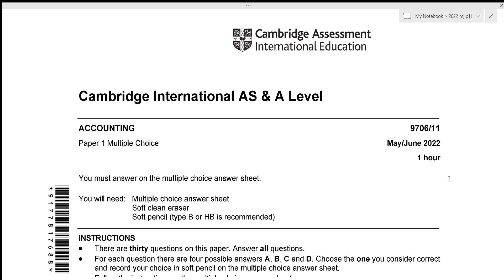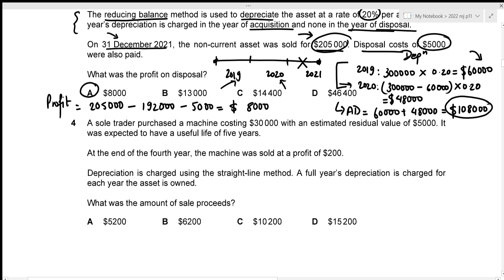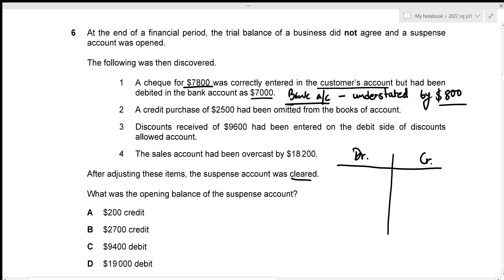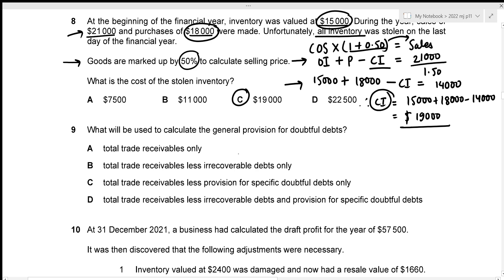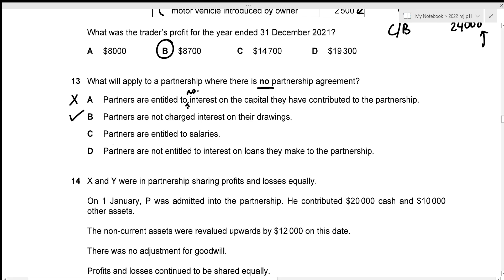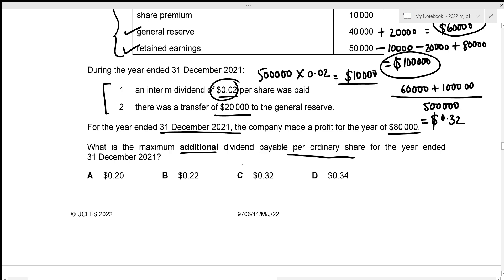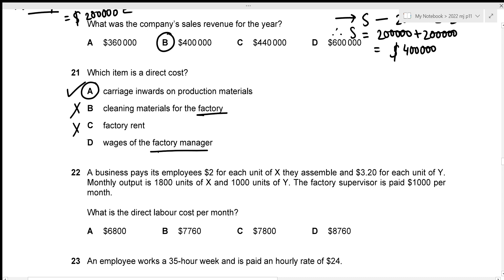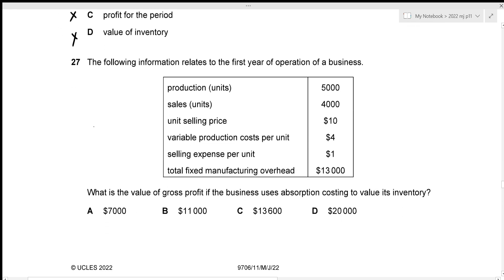A Level Accounting May June 2022 Paper 11 9706/11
A Level Accounting May June 2022 Paper 11 9706/11 Full past papers solutions

Timestamps:
0:00 Introduction
0:17 Question 1
1:37 Question 2
3:30 Question 3
8:55 Question 4
11:38 Question 5
12:53 Question 6
18:02 Question 7
18:54 Question 8
20:58 Question 9
21:49 Question 10
24:21 Question 11
25:30 Question 12
28:41 Question 13
29:41 Question 14
31:45 Question 15
34:18 Question 16
35:37 Question 17
37:09 Question 18
39:59 Question 19
40:46 Question 20
43:04 Question 21
43:54 Question 22
45:13 Question 23
48:08 Question 24
49:18 Question 25
51:15 Question 26
51:50 Question 27
55:16 Question 28
56:24 Question 29
58:22 Question 30